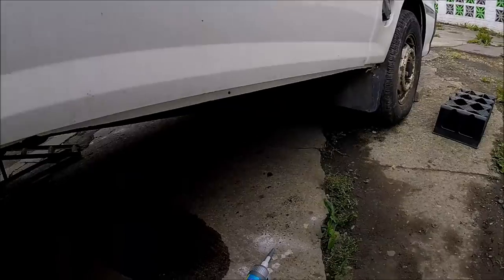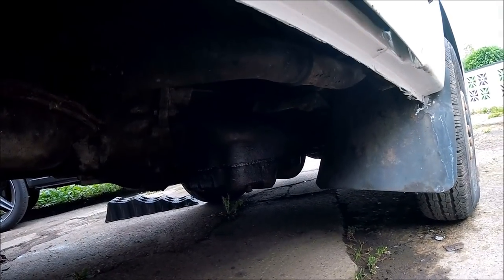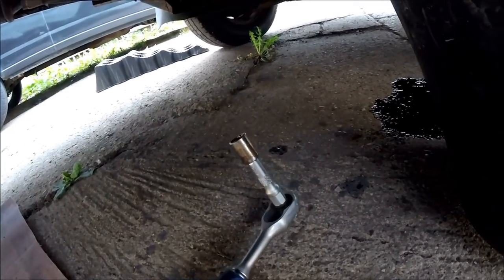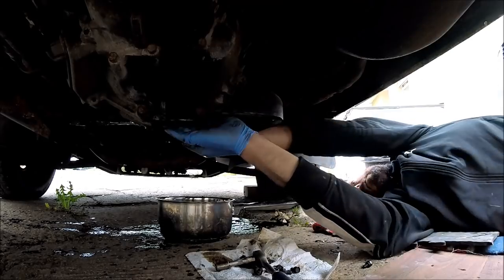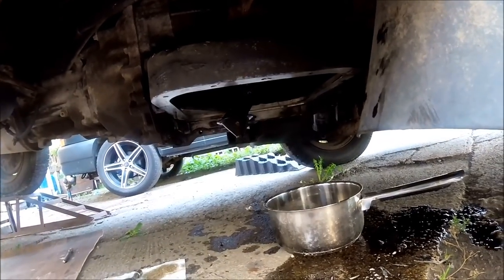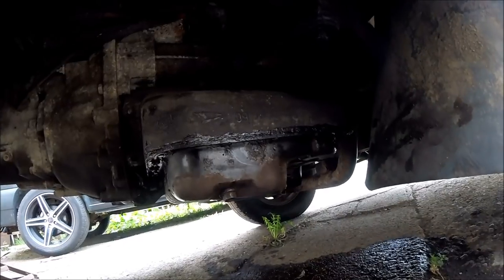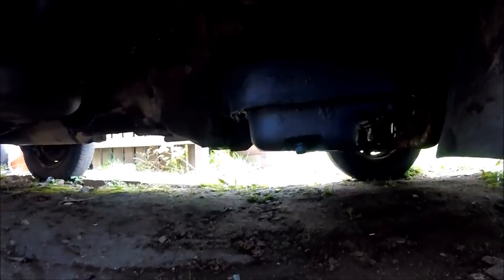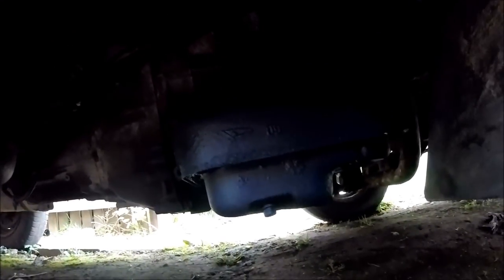Daihatsu Hijet Camper Conversion Project Part 10: Oil Leak Sump Gasket Repair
This video shows how I repair a leaking sump gasket on a Daihatsu Hijet.  The same sump gasket repair procedure applies to pretty much any leaking sump gasket but as there is no actual gasket made for the Hijet sump, some gasket maker is required (see link below).  The Hijet had been stood for a few weeks while I converted it in to a campervan.  While the van was stood, it started to leave a small puddle of oil.  To make the repair, I remove all the old oil then remove the sump pan.  Once the sump pan is removed, all residue of the old gasket and oil was removed and the sump pan scrubbed clean.  Once all the surfaces are cleaned, I use some specific gasket maker and apply a continuous bead around the sump pan and refit the pan carefully, trying not to smear the gasket.  Once the sump is refitted, I leave it 24 hours before fitting a new oil filter and filling the engine with new oil.  After the repair has been completed, I pick the video up a couple of weeks later to confirm the leak has been repaired and the new gasket is doing its job.